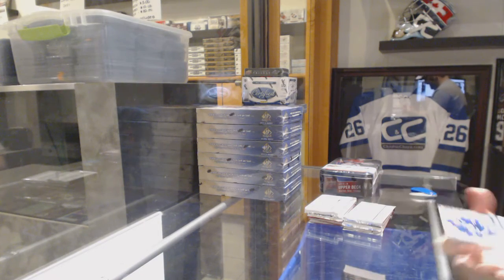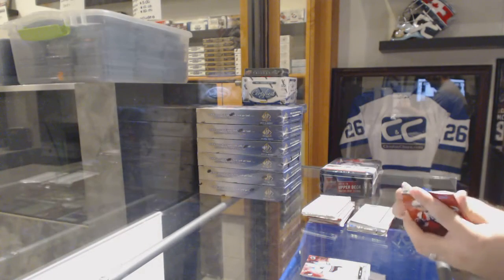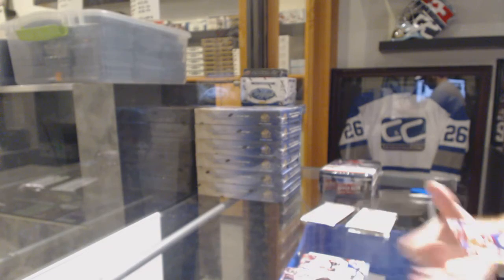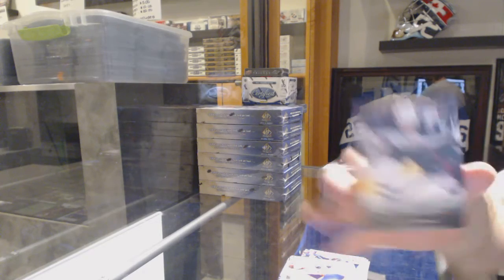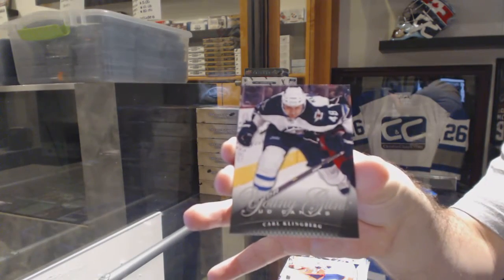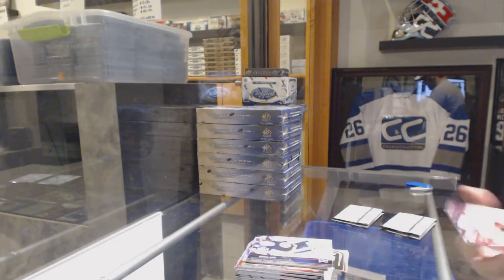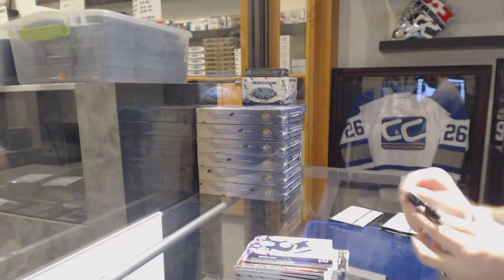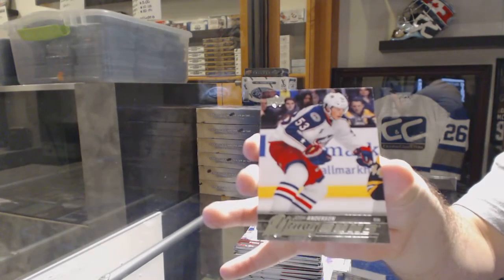11-12 UD Series 1 & 15-16 UD Series 1 Tin Hockey Box Break - C&C GB #6563